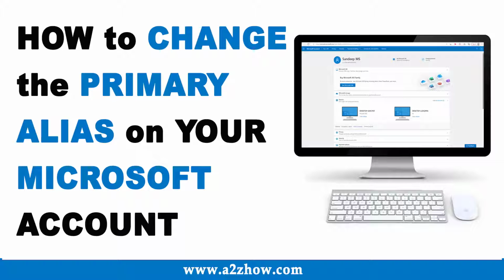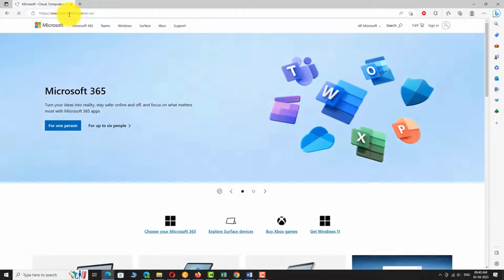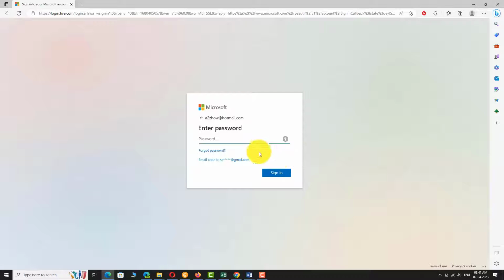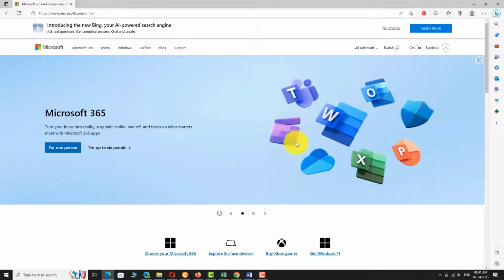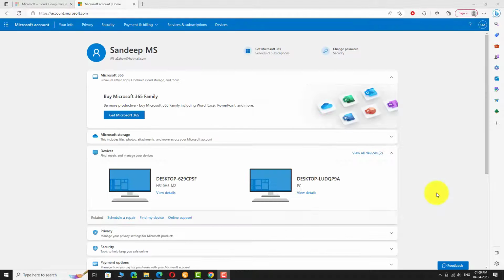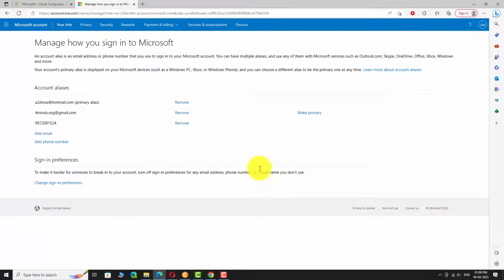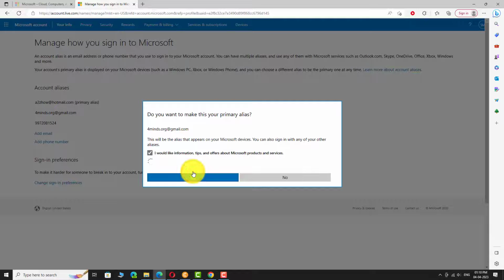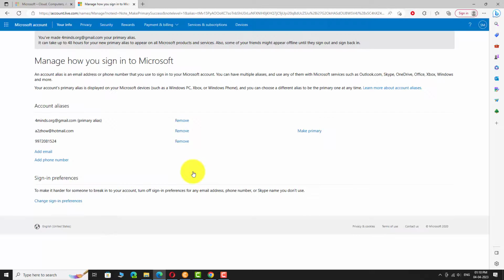How to Change the Primary Alias for your Microsoft Account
How to Change the Primary Alias on Your Microsoft Account

0:00 Subscribe to Our Youtube Channel and Press the Bell Icon for Latest Updates
0:05 How to Change the Primary Alias on Your Microsoft Account
0:10 Open Your Favourite Browser.
0:14 Go to
0:19 Click on the Sign in Button at the Top Right Corner of the Page.
0:24 Enter Your Username or Email Address.
0:28 Click “Next”.
0:32 Enter Your Password.
0:34 Click “Sign In”.
0:38 That’s it, You are Signed in to Your Microsoft Account.
0:40 Now, Click on the Profile Picture at the Top Right Corner of the Page and Select “My Microsoft Account” to Access Your Account Dashboard.
0:51 Click on “Your Info” in the Top Menu Bar.
0:55 Now, In the “Account Info” Section, Click on “Edit Account Info”.
1:03 Under Account Aliases Section, You Can Find All the Email Address and Phone Number Aliases You Have Added to Your Microsoft Account.
1:12 Find the Email Address You Want to Set as Primary then Click on the “Make Primary” Link Next to it.
1:21 Click “Yes” to Continue.
1:28 That’s it, Your Secondary Email Address is Now Set as Your Primary Email Address.
1:34 This is How You Can Change the Primary Alias for your Microsoft Account
1:38 Thank You for Watching.

Translations